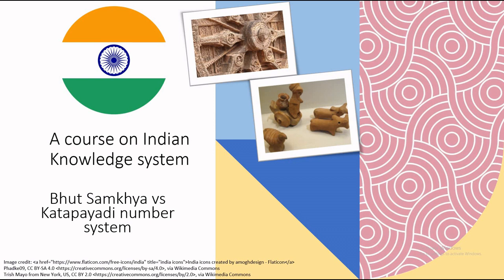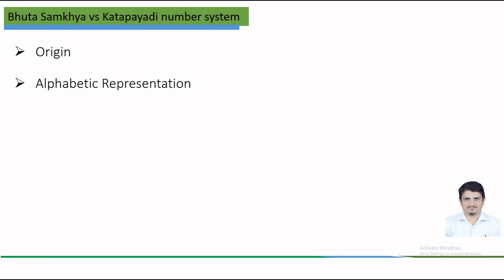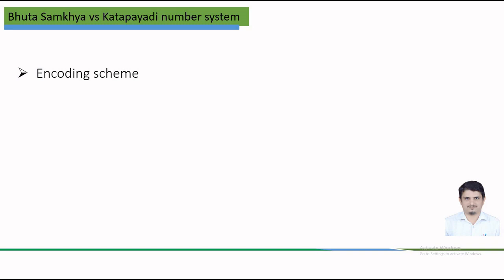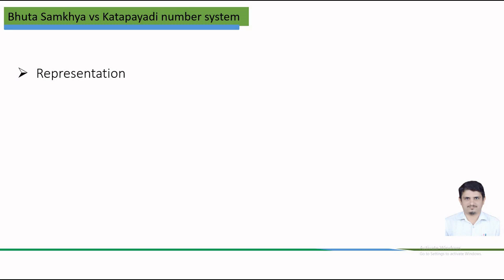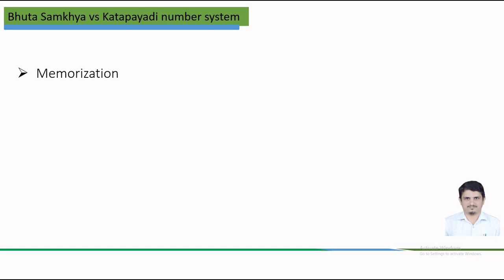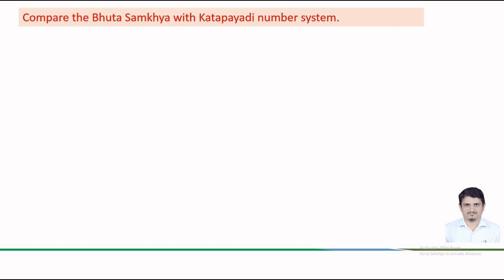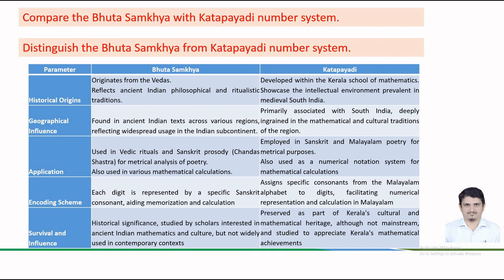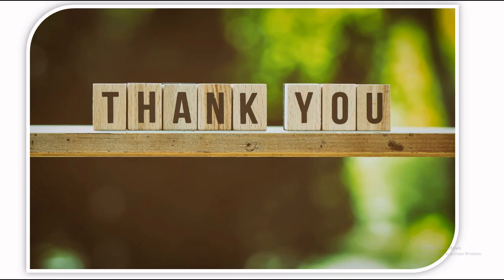Exploring Ancient Number Systems: Bhut Samkhya and Katapayadi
The fascinating world of ancient number systems is explored in this latest video! 🌟 In this episode, we unravel the mysteries of two intriguing numeral systems: Bhut Samkhya and Katapayadi. Join us on a journey through time and numbers as we compare and contrast these unique numerical frameworks. 💡

Bhut Samkhya, rooted in ancient Indian mathematics, employs a system where each numerical digit corresponds to a specific element and Sanskrit noun. 🌱🔥 Meanwhile, Katapayadi, another ancient Indian system, utilizes consonants from the Sanskrit alphabet to represent numbers, offering a distinctive approach to numerical representation. 📜🔢

Throughout the video, we'll delve into the principles behind each system, exploring their historical significance and practical applications. 📚 Whether you're a mathematics enthusiast, a history buff, or simply curious about diverse numeral systems, this video promises to enlighten and inspire.

Join us as we uncover the intricacies of Bhut Samkhya and Katapayadi, shedding light on their complexities and unveiling their timeless relevance in the world of mathematics. Don't miss out on this captivating exploration of ancient number systems – hit play now and expand your numerical horizons! 🎥🔍🔢